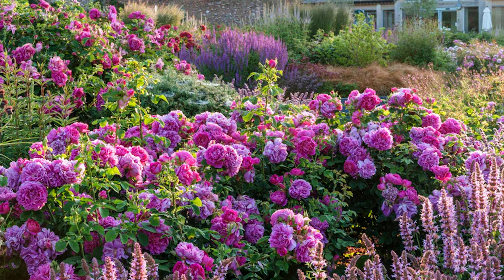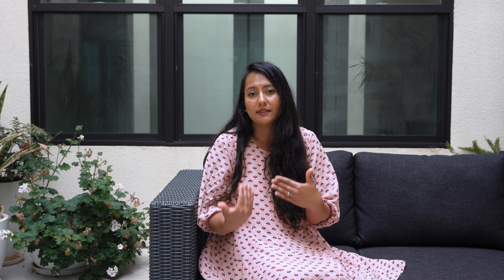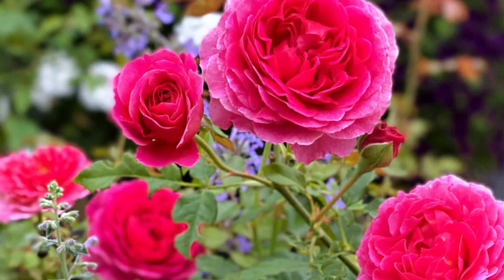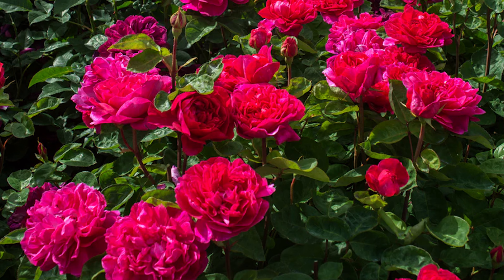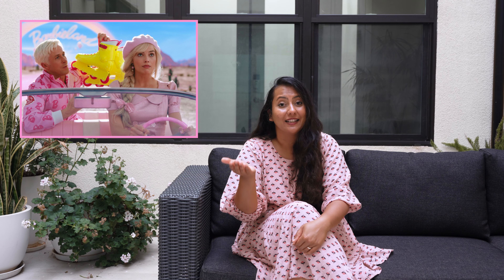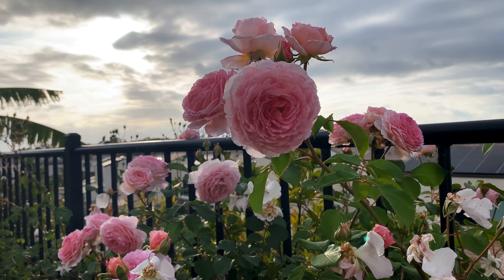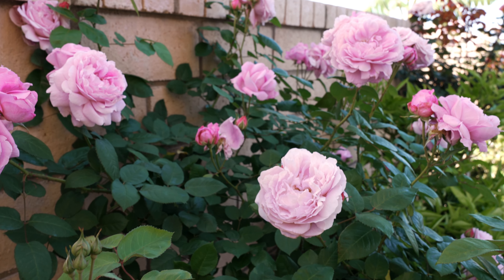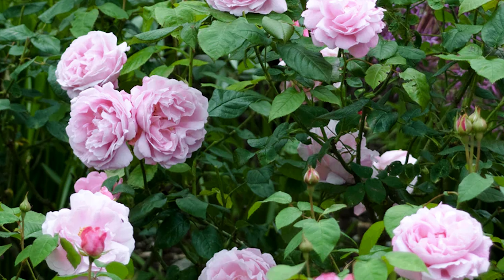8 Pink David Austin Roses That You Need In Your Cottage Garden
If you are interested in bringing the Barbiecore trend into your cottage garden, here is a list of Barbie-inspired David Austin roses that you can add to your beautiful garden.

You can buy the David Austin roses directly from their website (US website)
If they are not in stock on the website now, make sure that you add your email to the notification list.

If you liked this video and are looking for more inspiration for your garden, here are a few more videos that you might enjoy:

1) If you want to know my secrets to grow healthy and gorgeous roses, check this video out. It is my love letter to my beautiful garden of roses

2) This video shows the method that I used to help reduce the powdery mildew on my David Austin Mary Roses (Winter Rose Care method)

4) Here is the list of 7 rose companion plants that will help your roses thrive and grow

5) I have previously created a video of My Favorite 8 Rose Varieties for Beginner Gardeners (ft. David Austin Roses). If you would like to watch it, here is the

Some of the images in the video are I would recommend buying the roses directly from them as I had a really good experience the last time or check out your local nurseries and ask them if they carry any David Austin roses. David Austin also provides a list of nurseries local to your area where you could buy some of their roses.
I hope you have a fun time planning your garden. Happy gardening everyone!

My commonly used gear:
1. My main photo camera
2. Nikon Micro 105mm F2.8 lens
3. Sigma lens
4. 5 in 1 reflector
5. Rode Video Mic Pro+
6. Sony A6400 with kit lens
7. MeFoto Tripod
8. Heavy Duty Light Stand
9. Sigma 50mm ART 1.4 lens
10. Aputure 120DII light
11. Light Dome
12. Black Foam Board